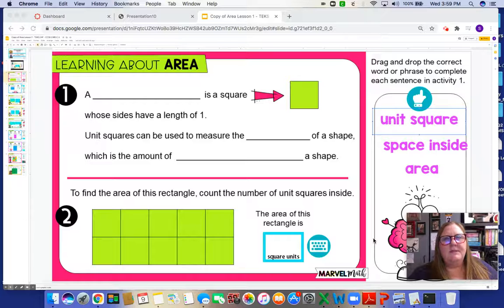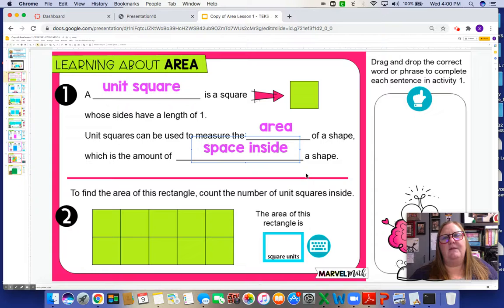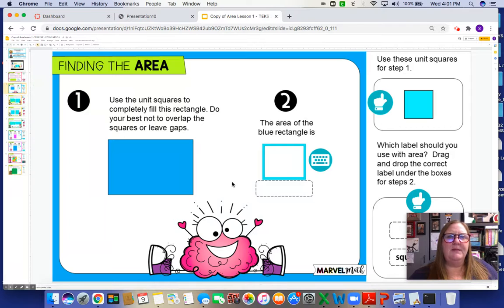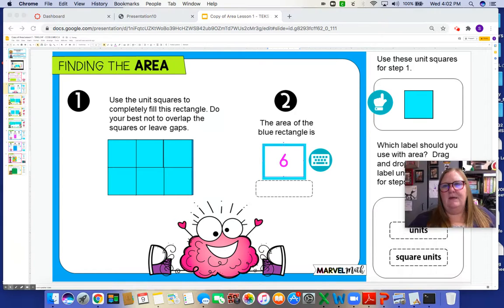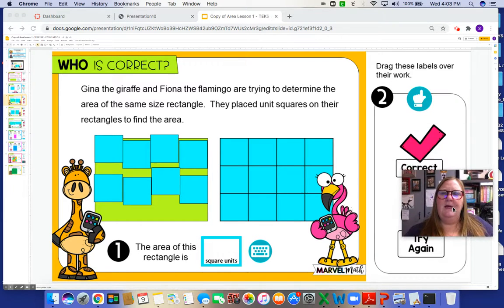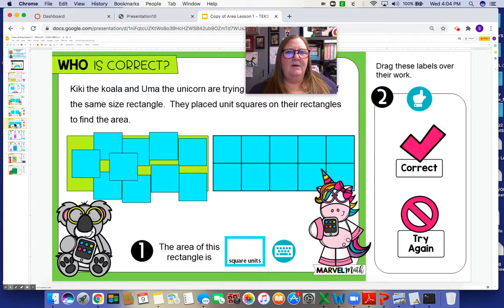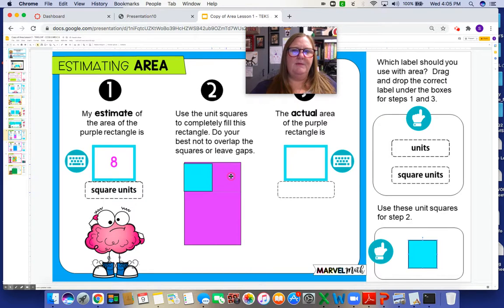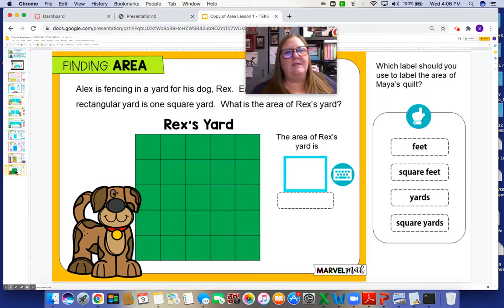Intro. to AREA